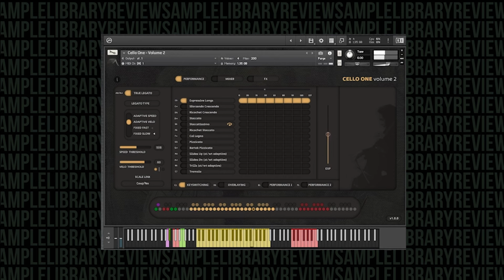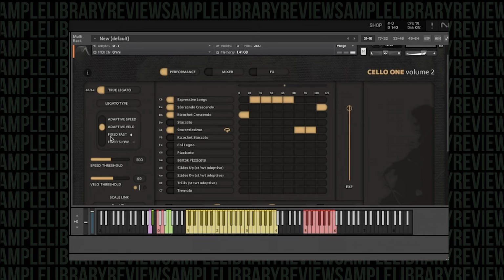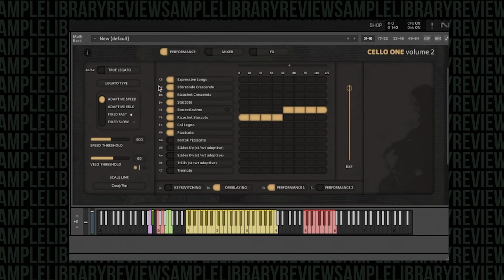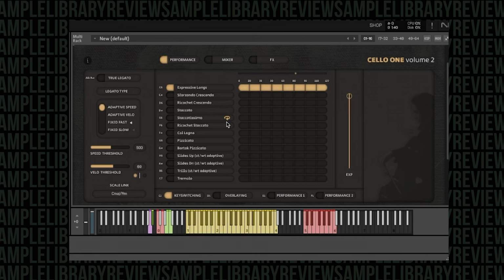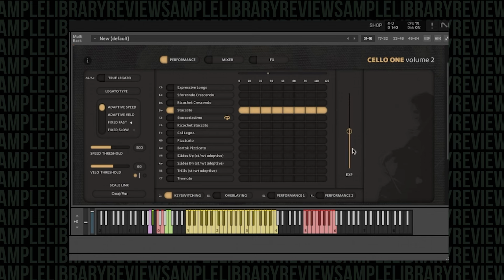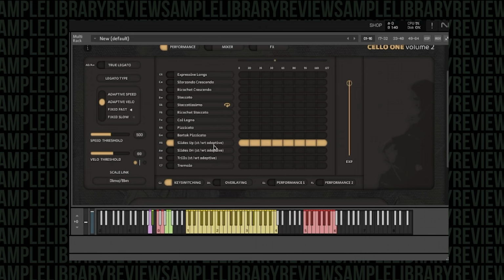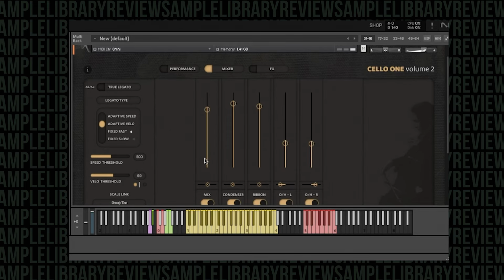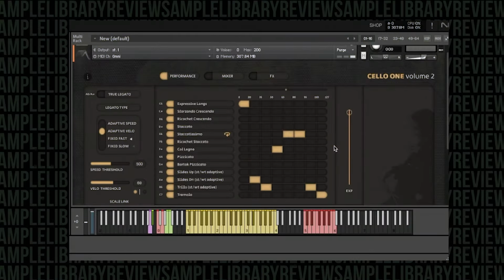Checking Out: Cello One Volume 2 by Insanity Samples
With a lovely, highly expressive raw tone and new customizable performance patch, Insanity Samples have updated "Cello One" to Vol. 2 delivering realistic tone and great details in performing on the instrument. Contributor Brian Freeland checks out Cello One Vol. 2.

Cello One - Volume 2 normally sells for $115 from Insanity Samples

00:00 Brief Demo Examples
00:25 About Cello One V2
01:00 Specifications
01:42 Articulations Demo
03:04 Interface Basics
04:45 Performance Mode
08:08 Articulation Examples
13:55 Slide & Trill Options
17:06 FX Controls
18:10 Mic Controls
20:04 RAM Usage
21:00 Final Thoughts